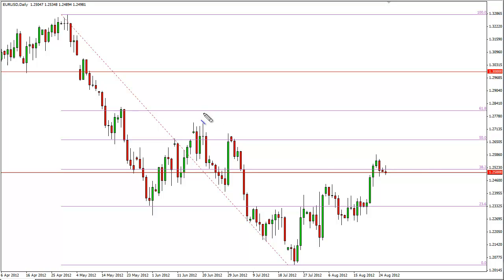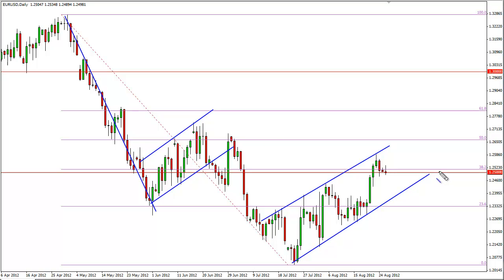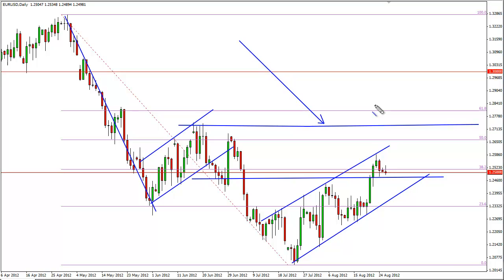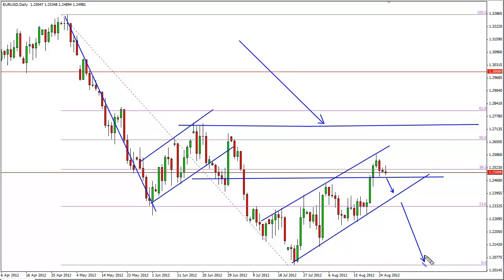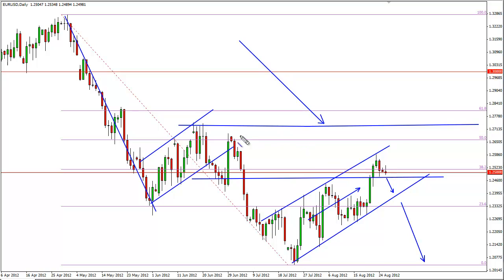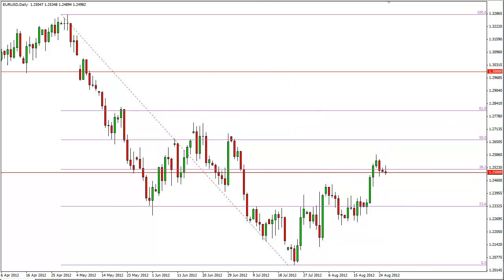EUR/USD Technical Analysis by DailyForex.com - August 28, 2012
The EUR/USD pair had a slightly will weak session during the day on Monday, as the initial rallies faded and failed to rise above the 1.25 level substantially. The real candle to pay attention to on this chart would be the shooting star from Thursday. This candle suggested that perhaps we were starting to run out of steam, and this would make sense as we were right in the middle of the massive resistance zone that extends to the 1.27 handle.